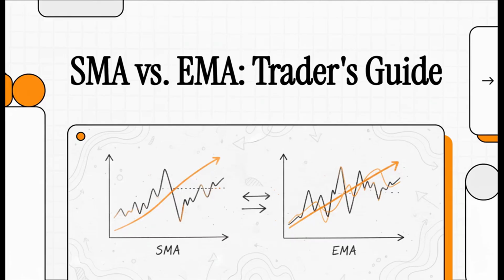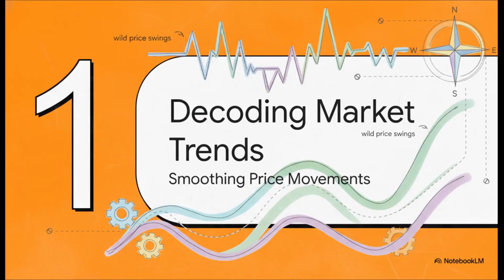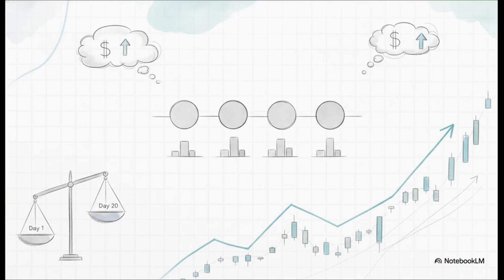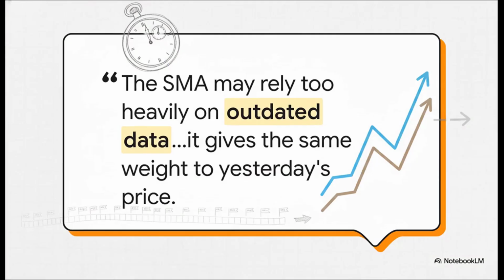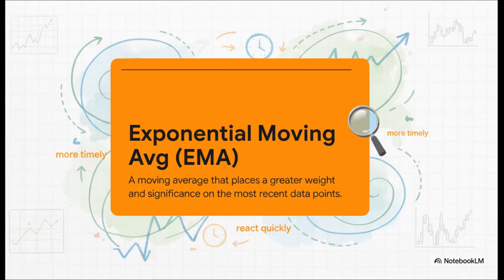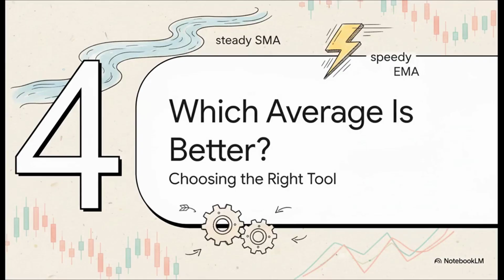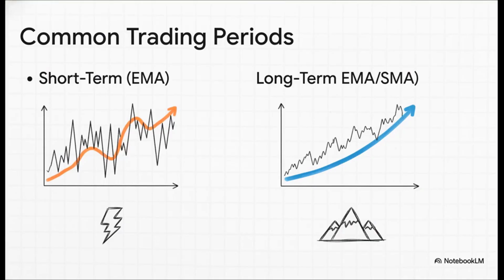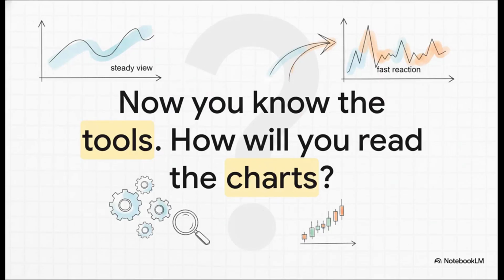Exponential vs. Simple Moving Averages: Key Differences Explained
In this video, we break down the key differences between the Exponential Moving Average (EMA) and the Simple Moving Average (SMA) to help you optimize your trading strategy
1
. Both EMAs and SMAs are essential tools used by traders and technical analysts to smooth out price movements and identify market trends
1
2
. The core difference between the two lies in their sensitivity to recent data
3
. The SMA calculates the average by assigning equal weight to all data points over a set period, which means it can sometimes lag behind current trends by relying on older, outdated data
1
4
. In contrast, the EMA uses a multiplier to place higher weight on the most recent prices, making it much more reactive and timely to sudden market shifts
1
5
. We will cover how each average is calculated, discuss their limitations, and explore common periods used by investors, such as the 8-day and 20-day EMAs for short-term trading, and the 50-day and 200-day EMAs for long-term investments
3
6
. Watch to find out which moving average best supports your decision-making, whether you need quick reactions for short-term moves or a steadier view for longer-term trend analysis
1
3